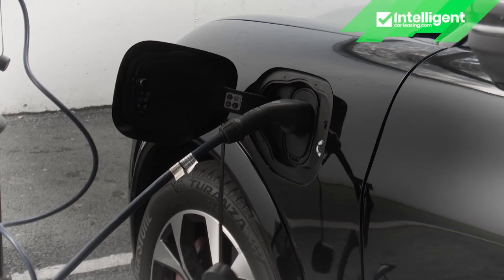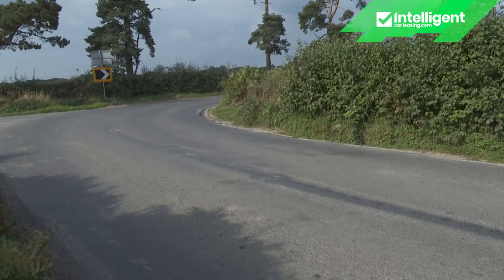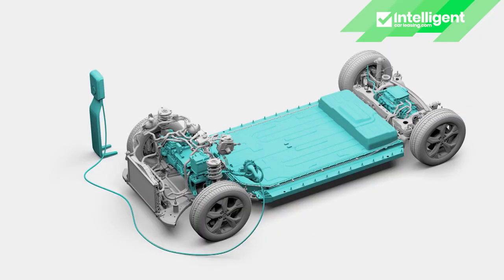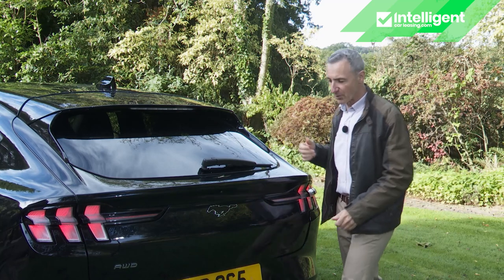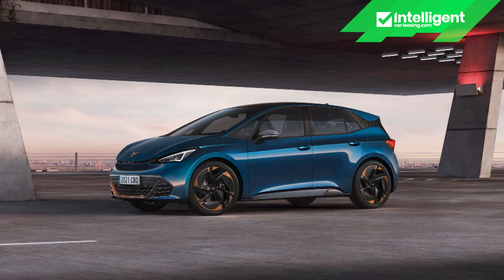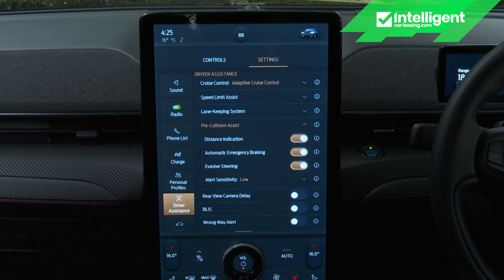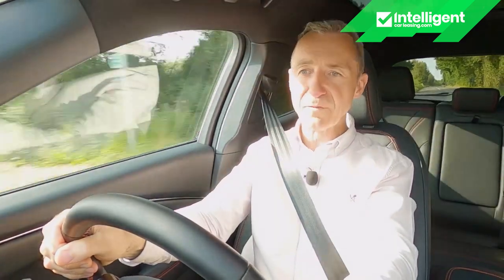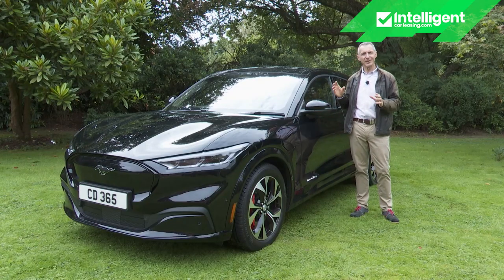Ford Mustang Mach-E:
Ford's Mustang Mach-E is an exciting prospect. The use of the famous name - and the styling cues that go with it - has certainly divided opinion, but it's also inspired Ford to give this family-sized sporting SUV the charisma some of its rivals lack.